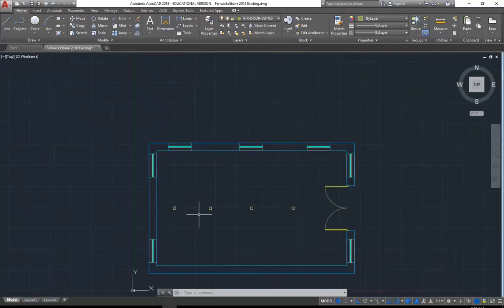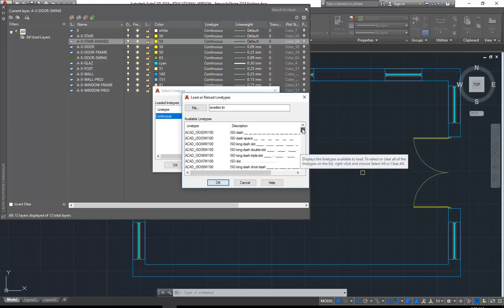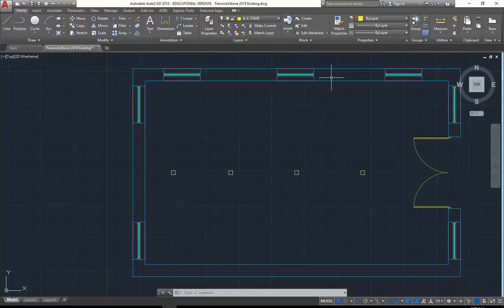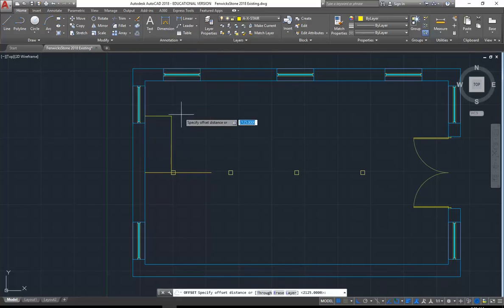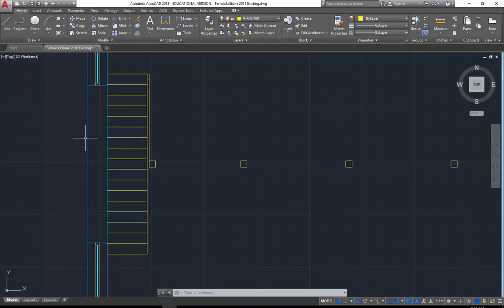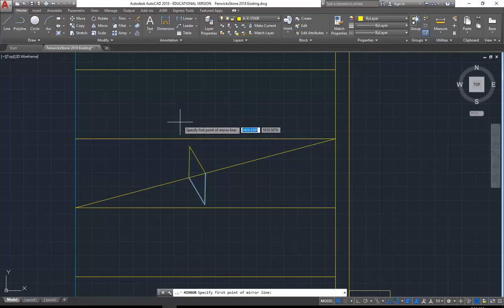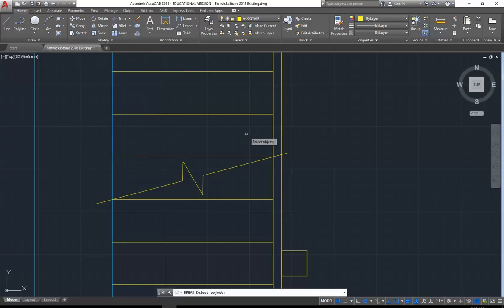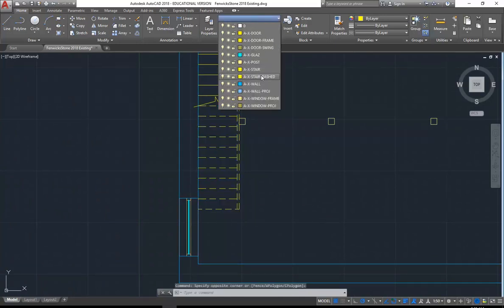Construction 1 03 Stair Plan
AutoCAD tutorial showing basic plan setout